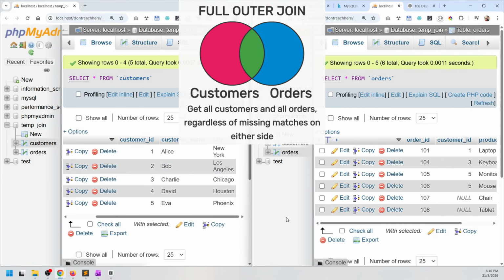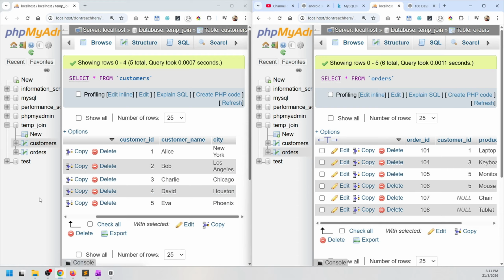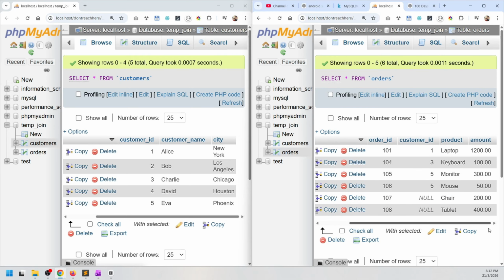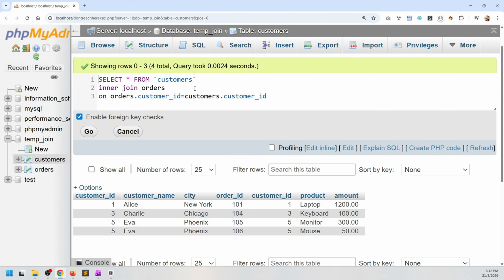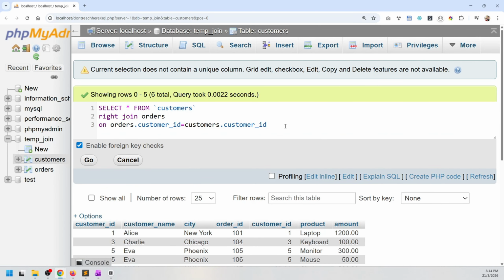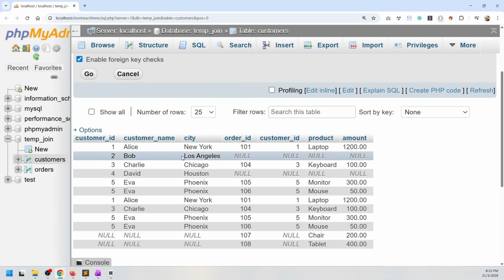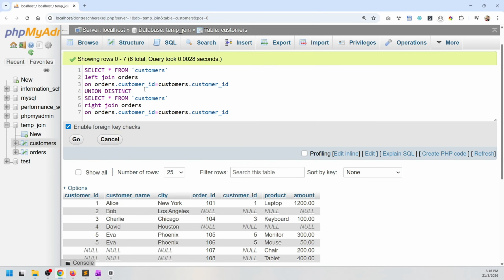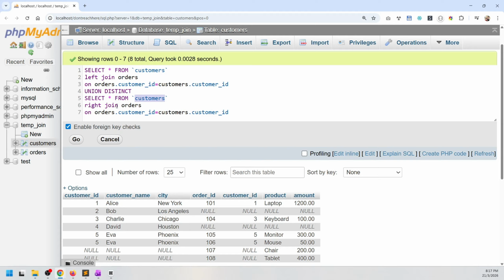Full Outer Join in MySQL (Easy Trick Using UNION, Left and Right Joins!)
Hi everyone! In this video, we’ll learn how to perform a FULL OUTER JOIN in MySQL, even though it’s not supported natively.
If you already know:
* INNER JOIN
* LEFT JOIN
* RIGHT JOIN
Then this is the missing piece 🧩

In this tutorial, I’ll show you:
* Why MySQL doesn’t support FULL OUTER JOIN
* The difference between INNER, LEFT, and RIGHT JOIN (quick recap)
* How to combine LEFT JOIN + RIGHT JOIN using UNION
* Why `UNION ALL` causes duplicates
* How to fix it using UNION (DISTINCT)
* Real example using customers & orders dataset

By the end, you’ll be able to:
✅ Get all records from both tables
✅ Handle missing data (NULLs) correctly
✅ Use FULL OUTER JOIN logic in real projects

This is a must-know trick for SQL developers and data analysts!

mysql full outer join,full outer join mysql workaround,mysql union join,sql join tutorial,mysql left join right join,sql union vs union all,mysql tutorial for beginners,sql joins explained,full outer join example,sql tricks,mysql queries tutorial,data analysis sql,learn sql fast,database tutorial mysql